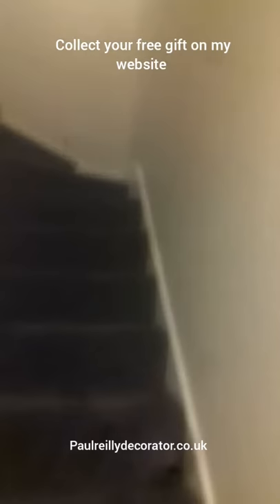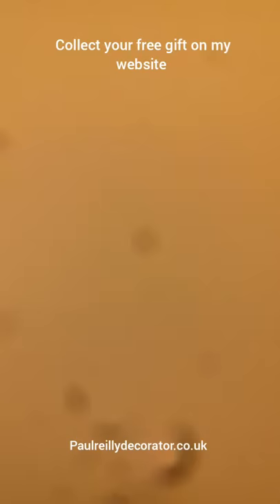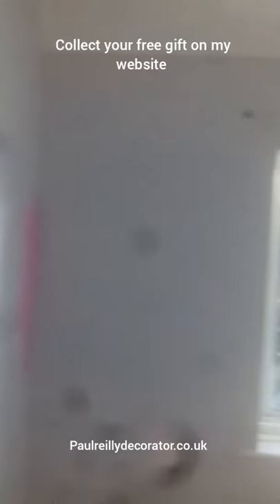Painting the rooms pink & the hallway brown in Enfield London part 1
Painting the rooms pink & the hallway brown